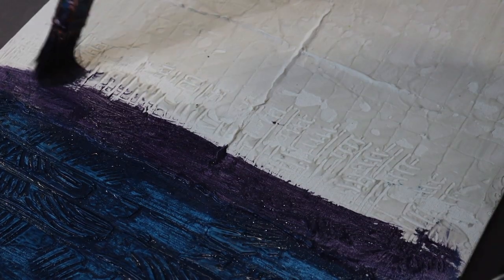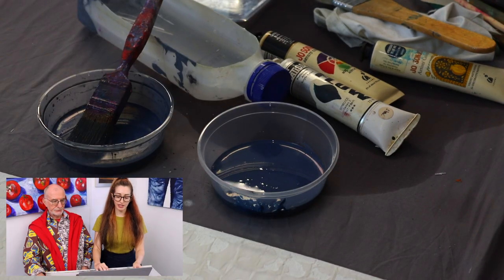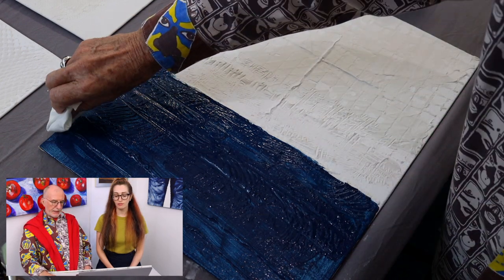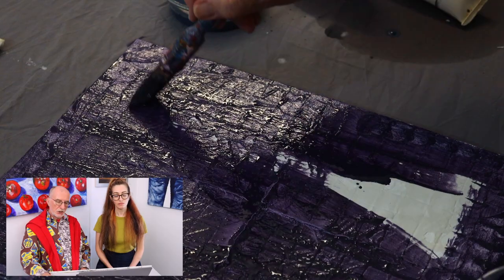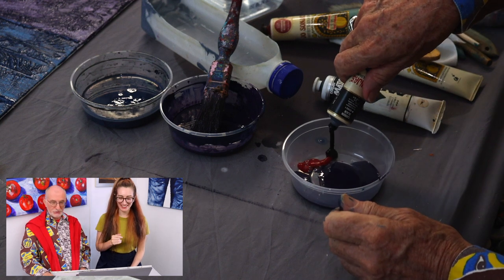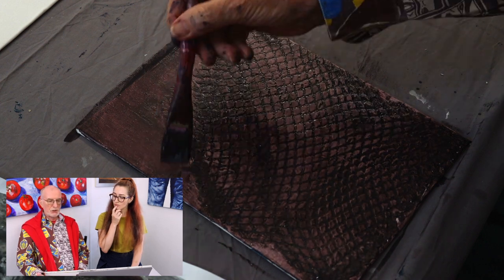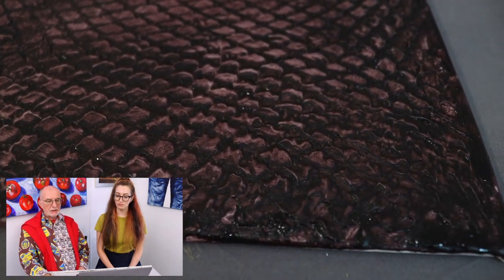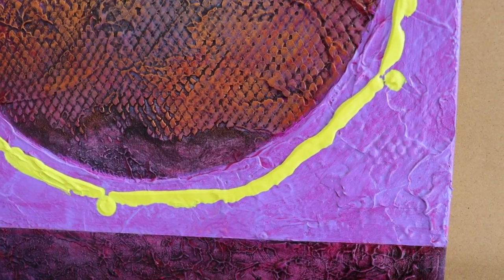Painting Textured Canvas With Acrylics (Abstract Painting Techniques)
Watch how to paint abstract textured canvas with acrylics and glazes. Painting textured canvas is exciting! Learn how to mix acrylics, mediums and more.

This week is a Part 2, where we show you some important acrylic painting techniques when it comes to your textured art.

When using acrylics on textured canvas, there are a few key things to keep in mind. First, you should seal the textured canvas before you start painting it. This will prevent the texture from sucking up all of your paint, and give your painting a more even finish.

Second, mix your paints very well with medium and a little water to thin it out. This will help your texture show through, instead of being lost in thick paint.

Third, you need to work quickly! Acrylics dry very fast. Work in sections, and wipe back excess to reveal more of the texture underneath. If you do huge slabs of colour and it dries, you cannot remove that paint, and your texture may be lost.

We hope you gain a lot from this tutorial.

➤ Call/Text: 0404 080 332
➤ Address: 19 Margaret Street, Southport, QLD 4215